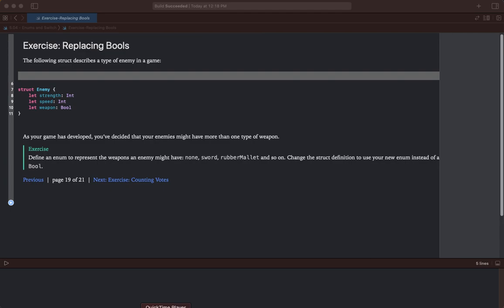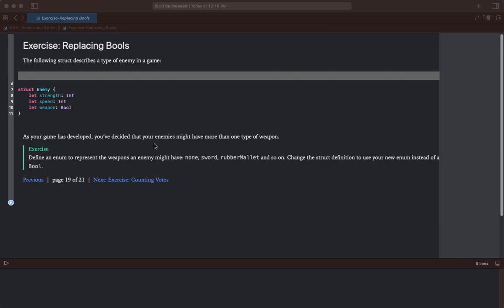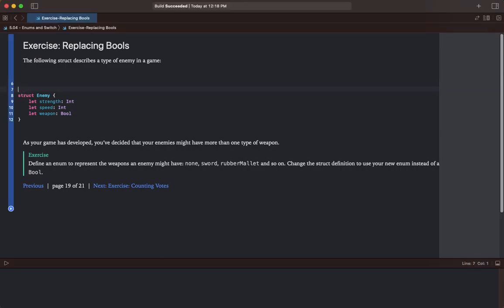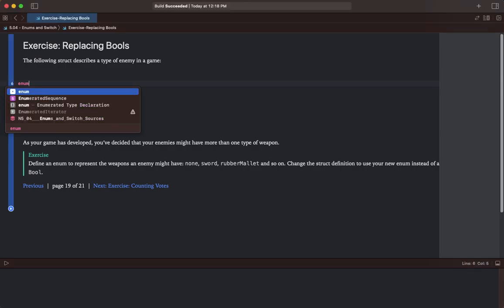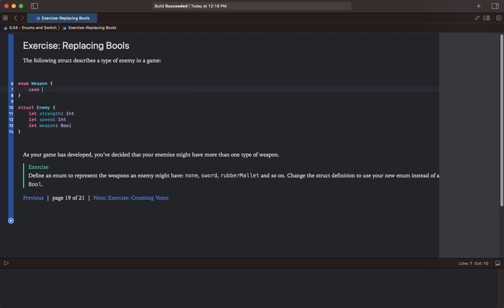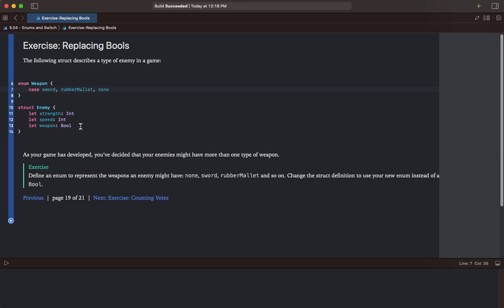AP CSP Swift - 5.04 - Enums and Switch - 19 of 21 - Exercise: Replacing Bools